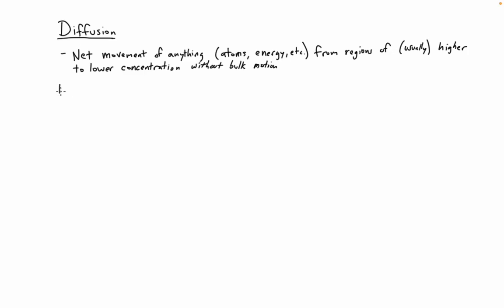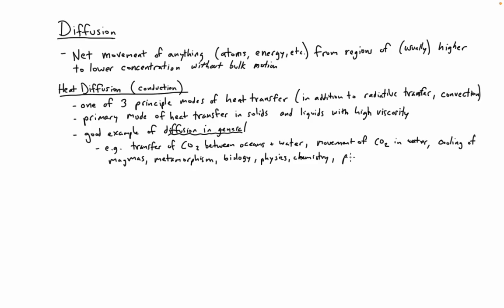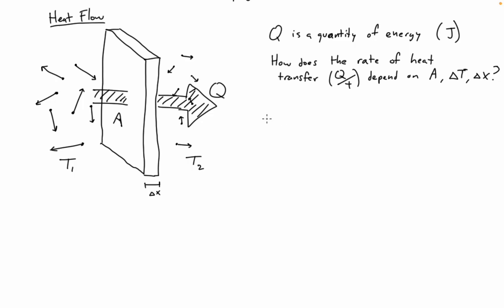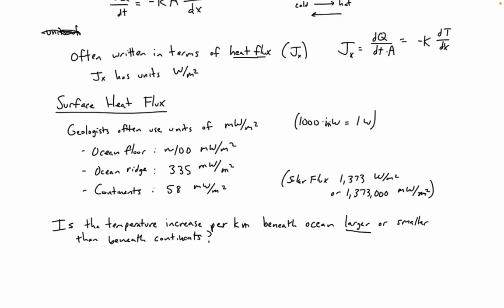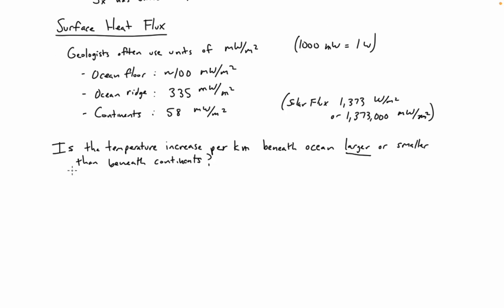Diffusion pt 1